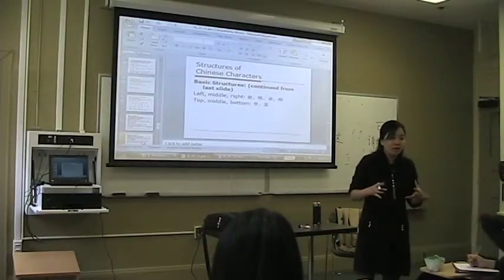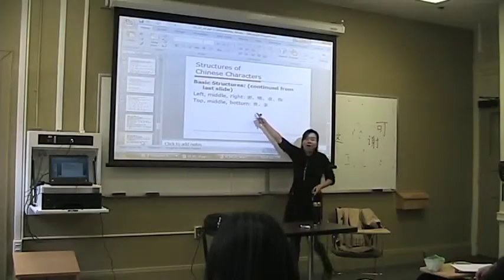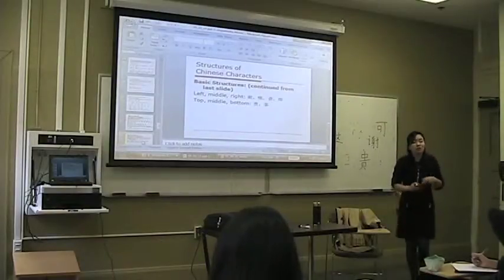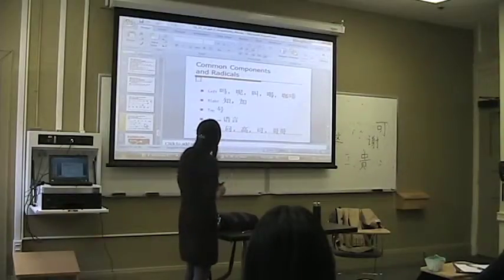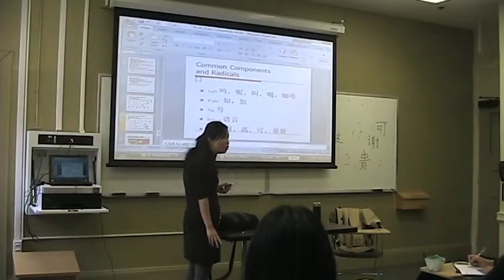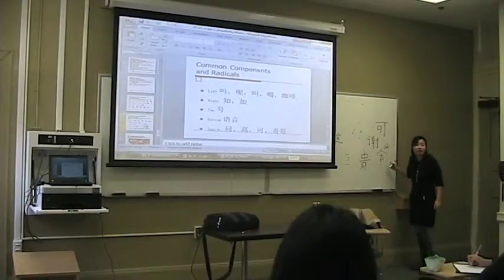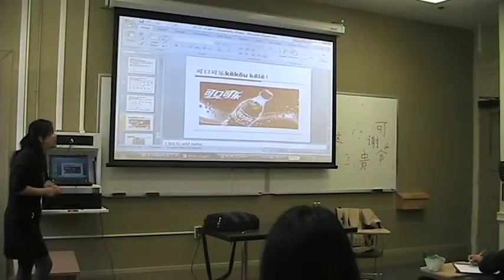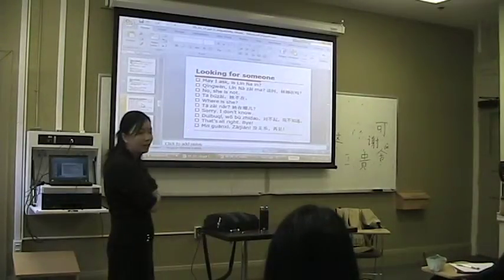L5-3(part4).mov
Lesson 5 Class 3 Part 4